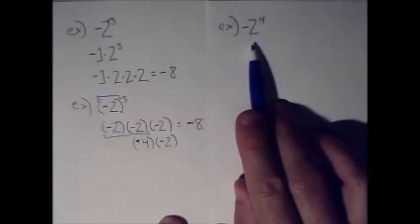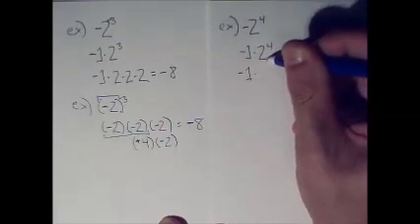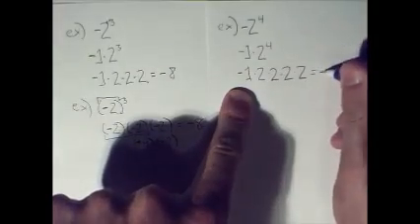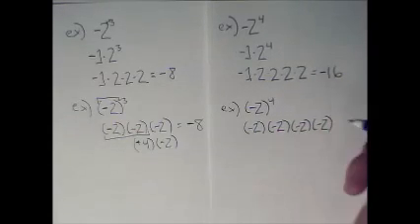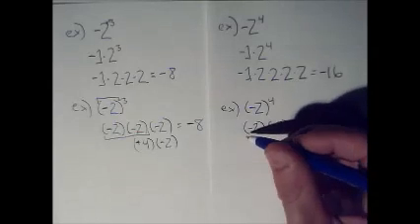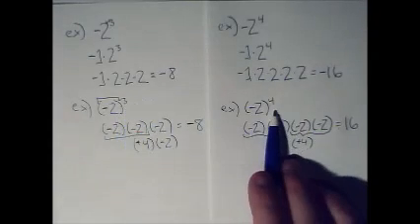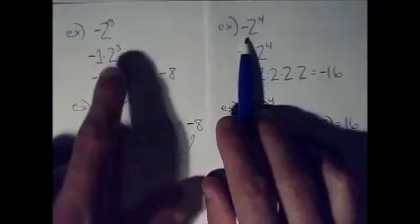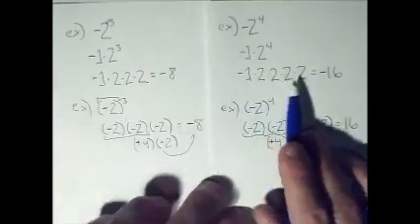U1 04 Signs with Even Exponents